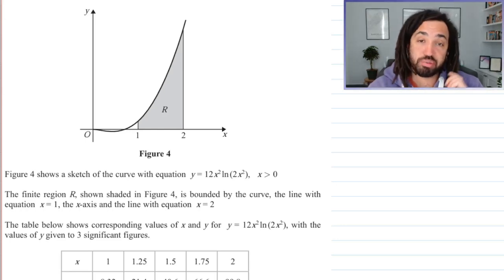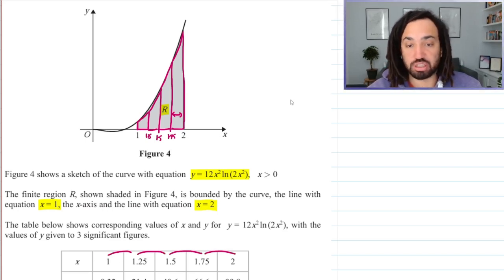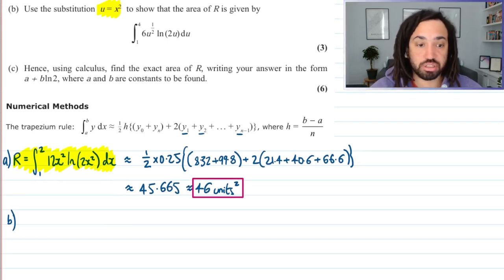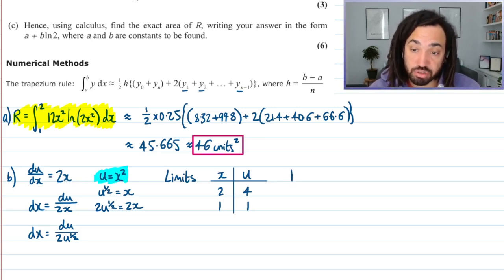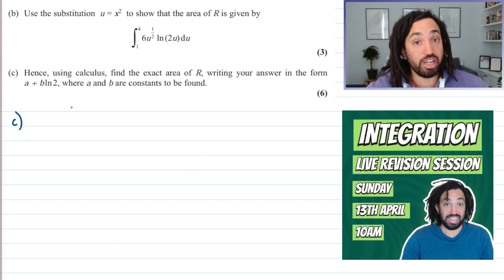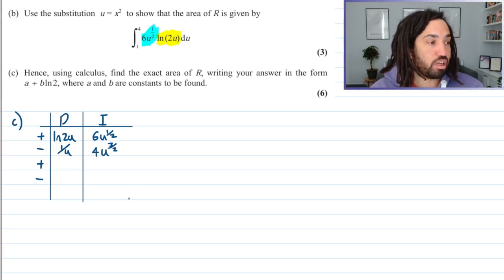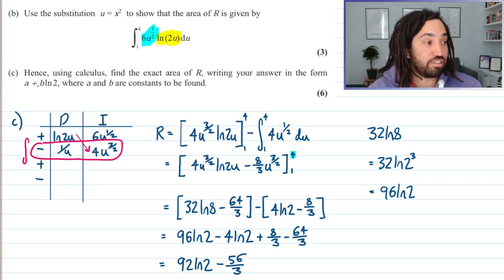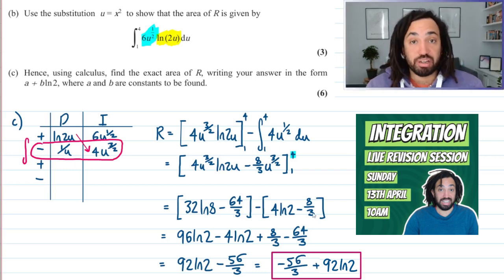Trapezium Rule, Substitution and Parts | Tricky A-Level Maths Question #70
Chapters
00:00 Introduction
00:30 Part a
03:30 Part b
07:35 Part c